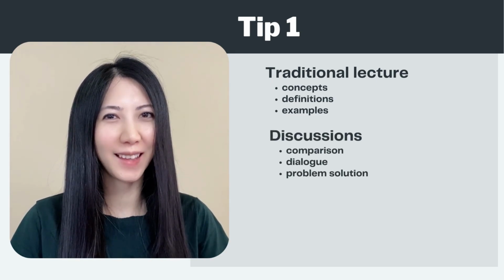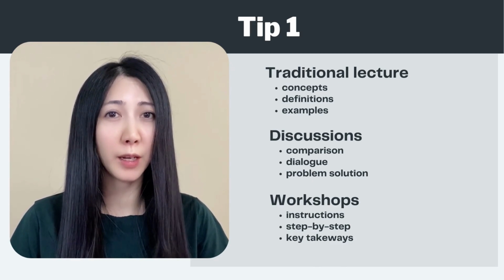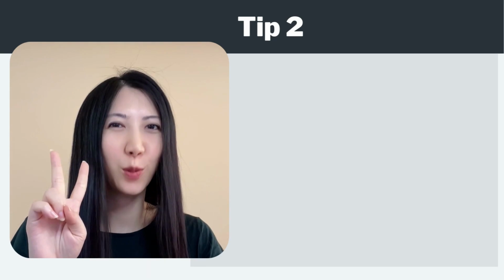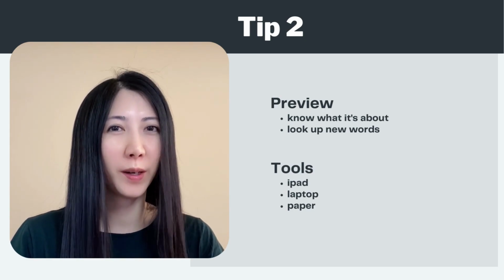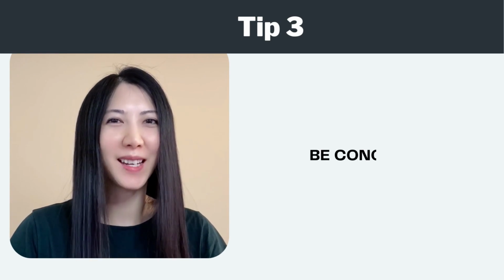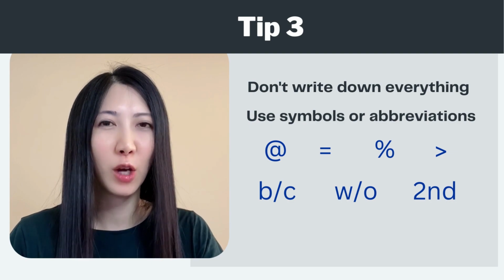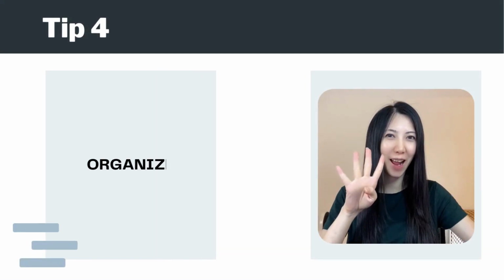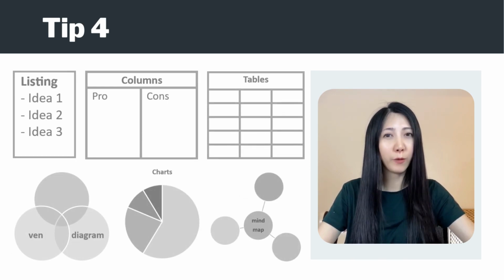NYCU EMI Support Video Series 2: Notetaking skills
NYCU EMI Support Video Series for Non-Native English University Students! In these series, we'll be exploring different aspects of English as a Medium of Instruction and providing you with valuable tips and strategies to excel in your EMI courses.

Educational purposes only.
Credits:
Video stock and design templates by canva.com